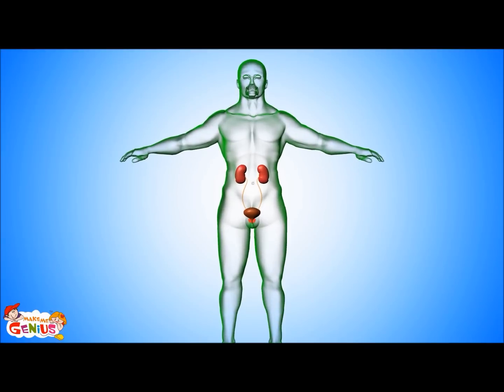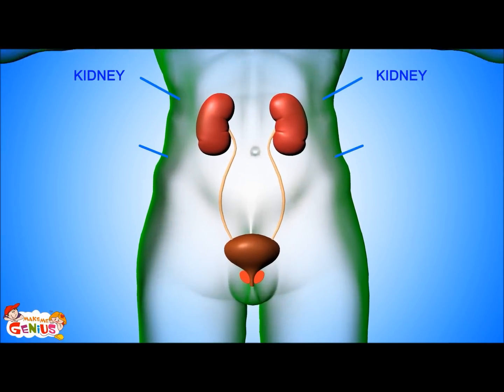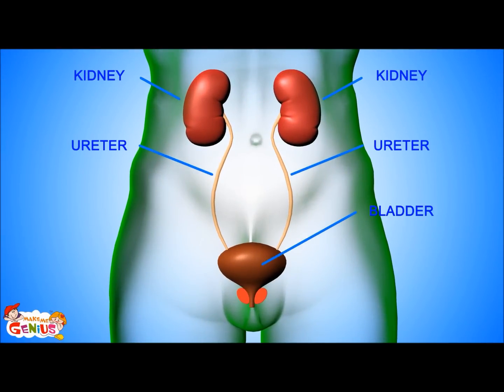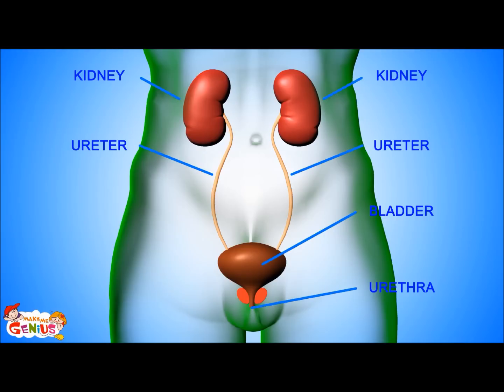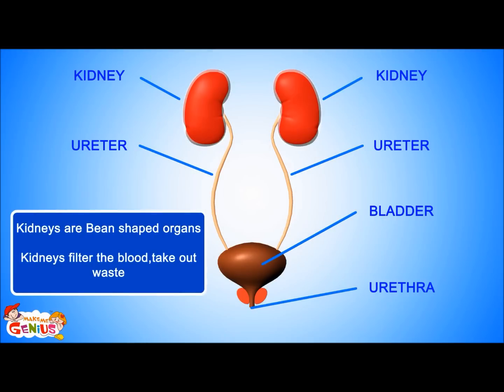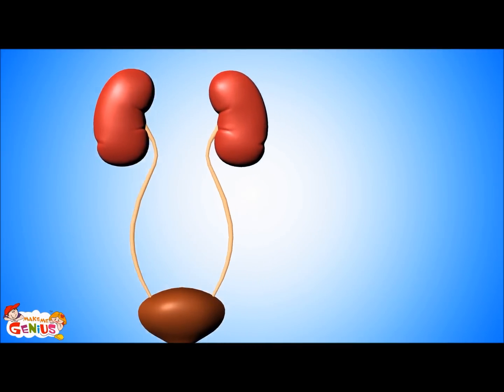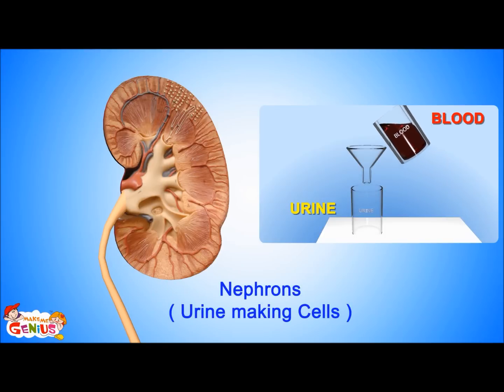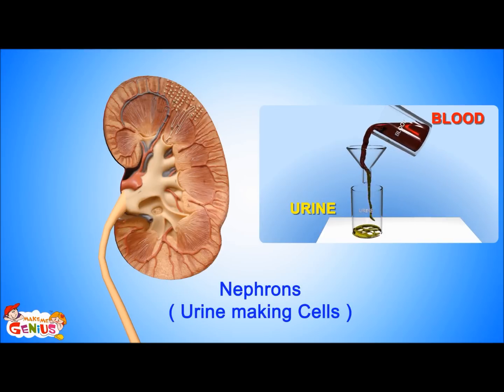The Kidneys - Its functions -Animation for Kids- by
for free educational videos for kids. Understanding Kidneys & its functions.